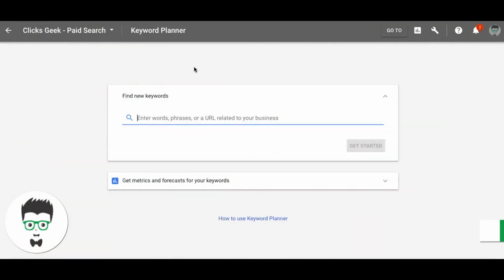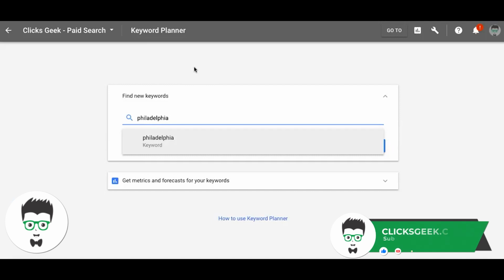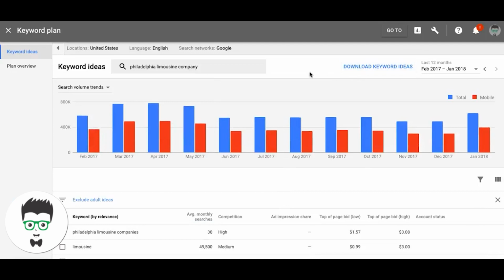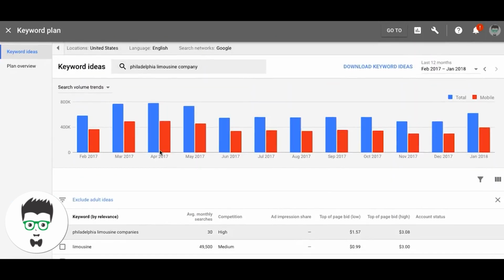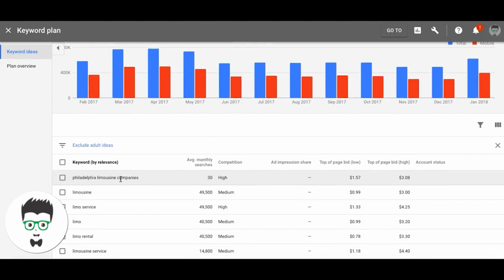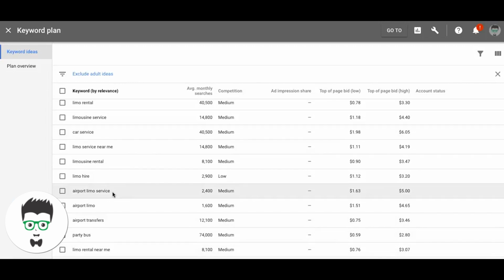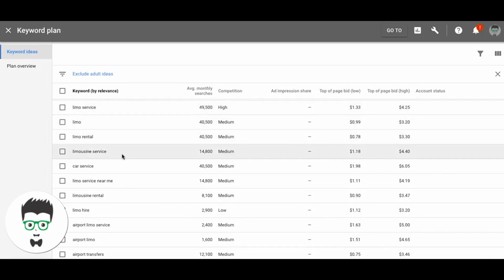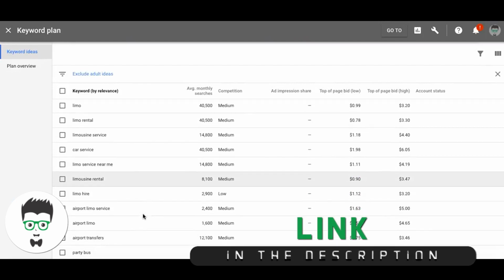How to build Ad Groups in Google AdWords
In this brief Tutorial we will show you how to identify ad groups using Google keyword planner. Ad groups are an essential part of PPC marketing and will enable your business to drive more traffic and leads at a lower cost!

⏱️TIMESTAMPS⏱️
0:00 Intro
0:10 How to build ad groups
1:52 Outro